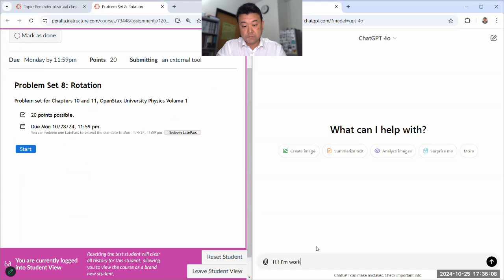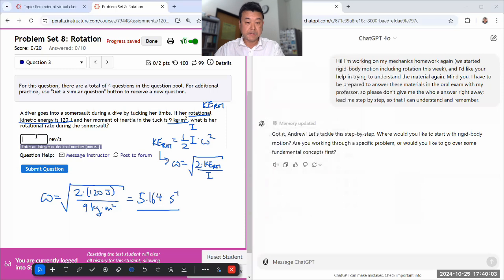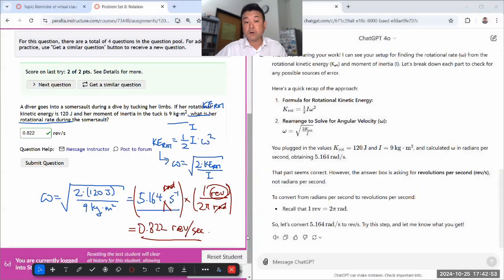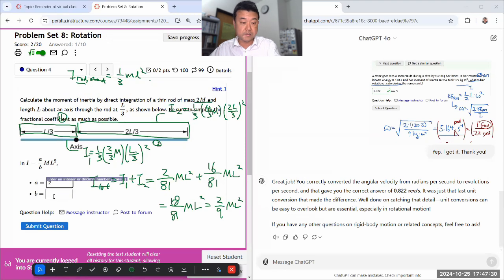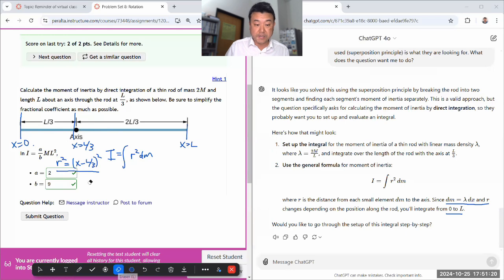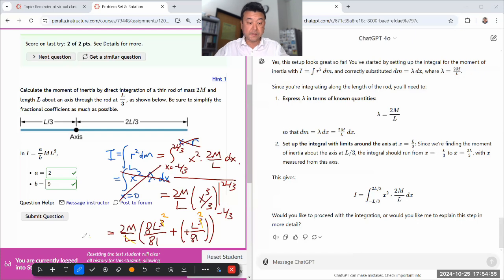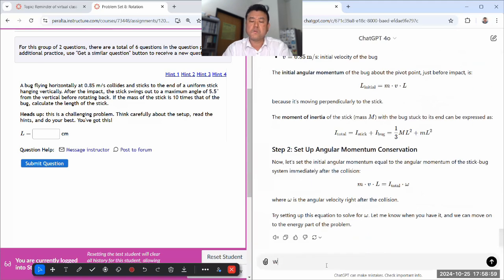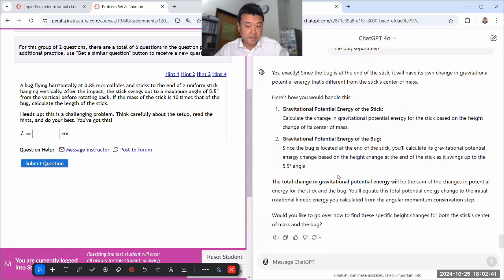Physics 4A - Problem Solving with ChatGPT 4o - Set 8 - Rotation